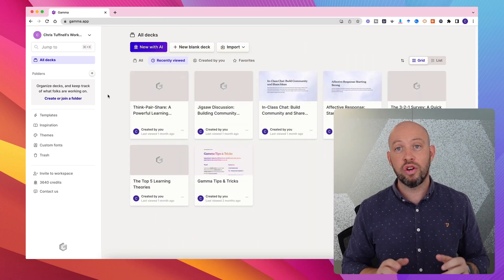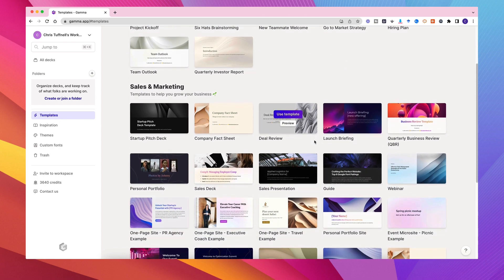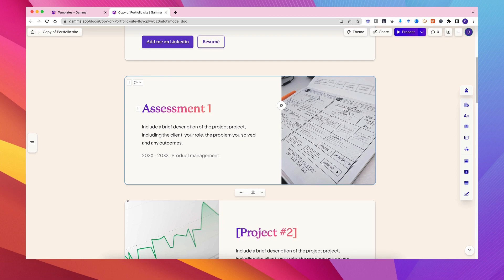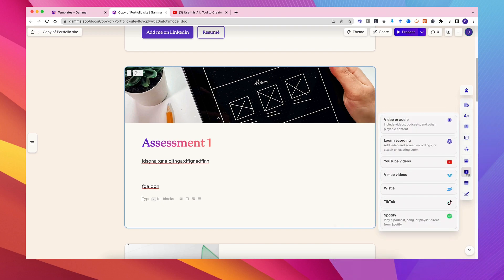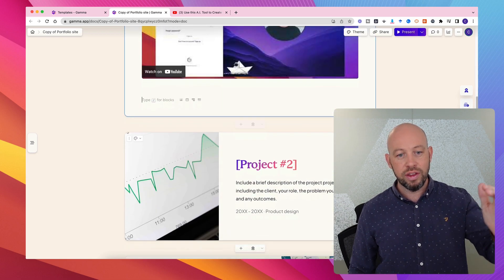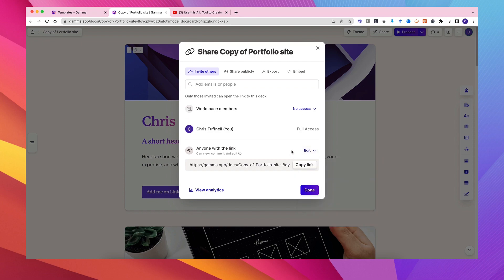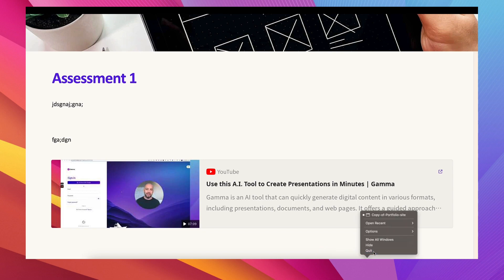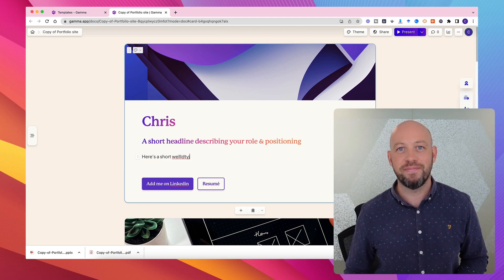Make A FREE Portfolio Quickly With Gamma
This video introduces a tool called "Gamma" that allows users to create an e-portfolio quickly and easily.

Gamma provides a personal portfolio site template with different areas that can be developed visually, making it easy to update the content and design.